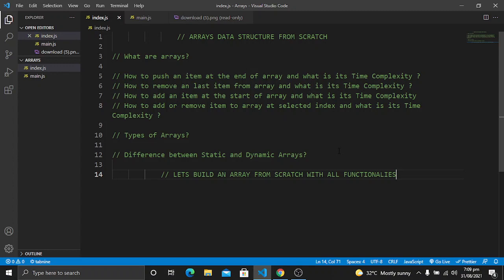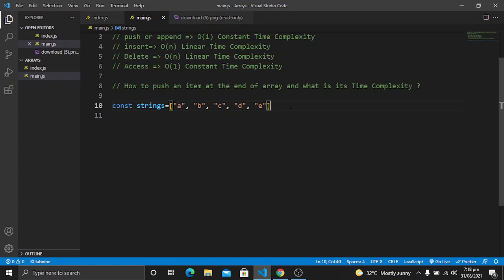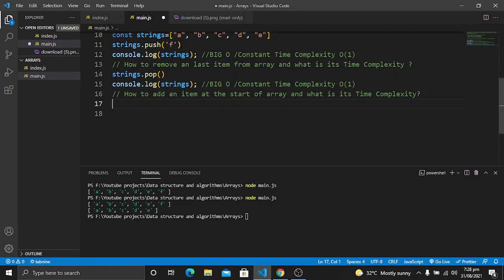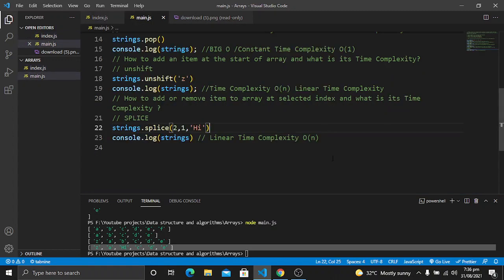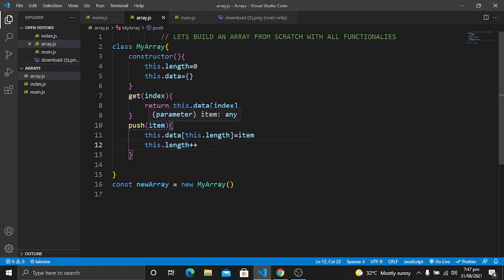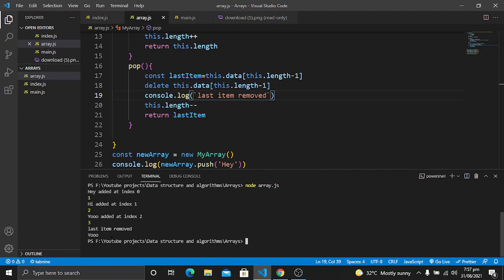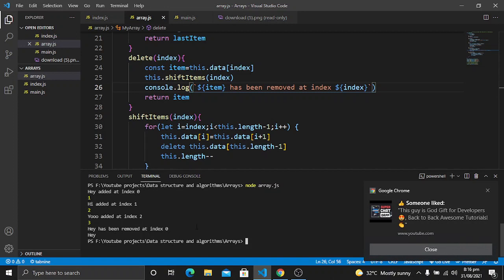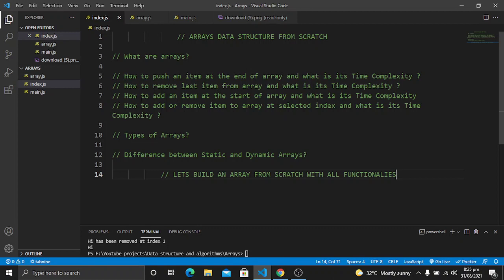Learn & Build Array Data Structure From Scratch Tutorial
In this tutorial, we will build array data structures from and scratch and also learn about insertion, deletion, accessing methods for the array's data structure.

TIMESTAMPS:
00:00 Intro
02:50 What are arrays
08:05 Append Item to Array
13:15 Remove the Last Item
17:45 Add Item At  Start
22:10 Add or Remove Item At Specific Index
31:00 Building Array From Scratch
33:15 Building Get Method
35:20 Building Push Method
42:30 Building Pop Method
46:30 Building Delete Method
47:30 Building Shift Method
55:45 Final Explanation About Arrays